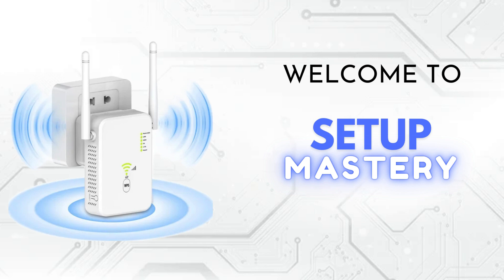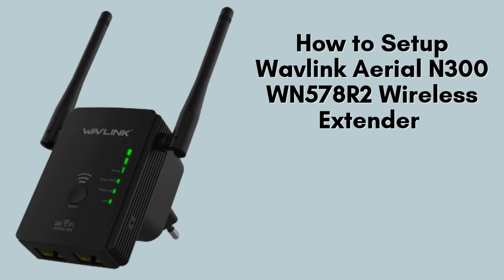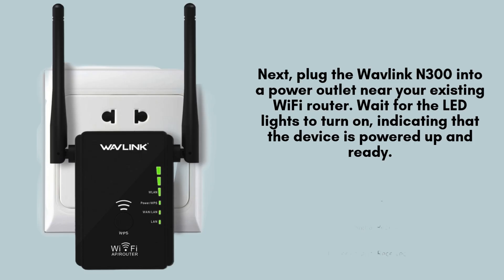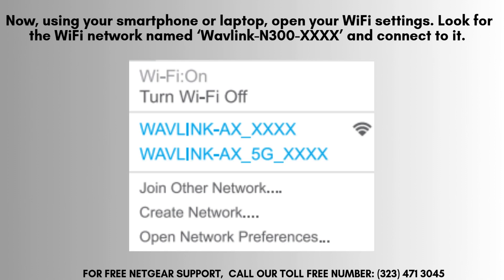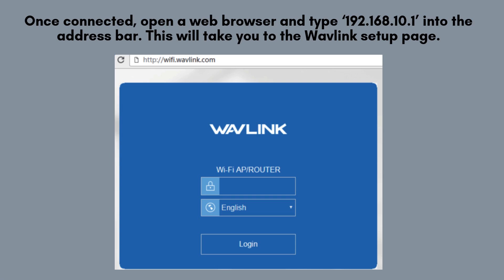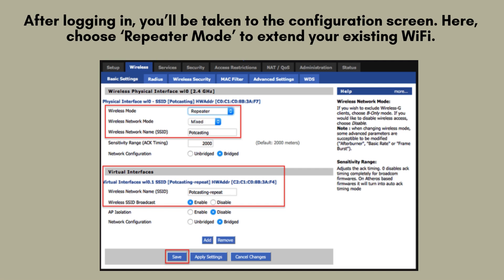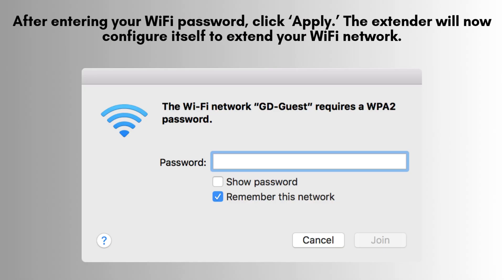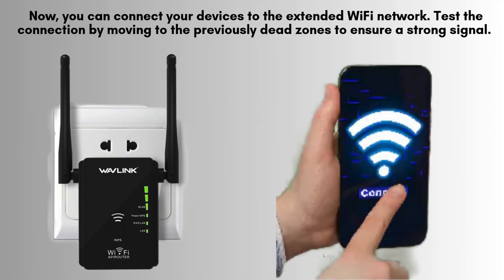How to Setup Wavlink Aerial N300 WN578R2 Wireless Extender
In this video, learn how to set up the Wavlink Aerial N300 WN578R2 Wireless Extender for extended Wi-Fi coverage. We'll guide you through the installation process step by step!
00:00 Welcome to Setup Mastery
00:21 Introduction to the Wavlink Aerial N300 WN578R2 Wireless Extender
00:41 Unboxing to the Wavlink Aerial N300 WN578R2 Wireless Extender
01:02 The Ultimate Setup Guide: Step-by-Step Instructions
03:27 Helpline

Together, let's make the setup of Wavlink Aerial N300 WN578R2 Wireless Extender  for everyone with "Setup Mastery".